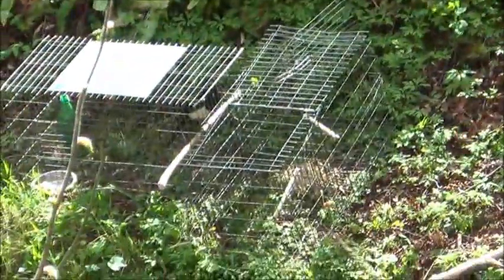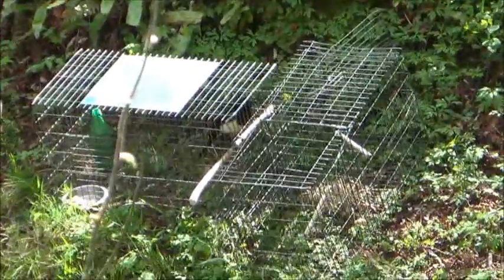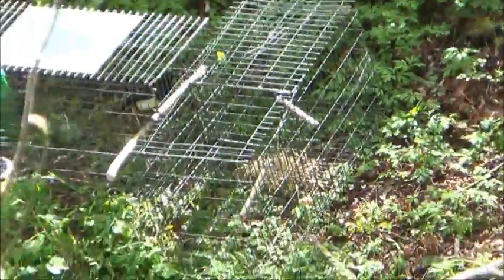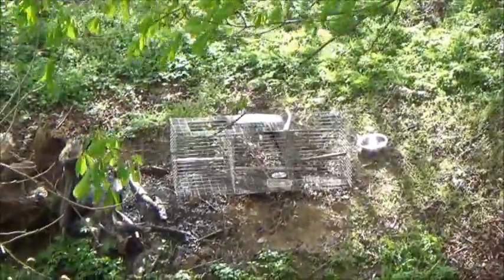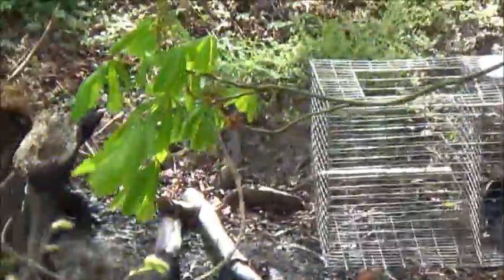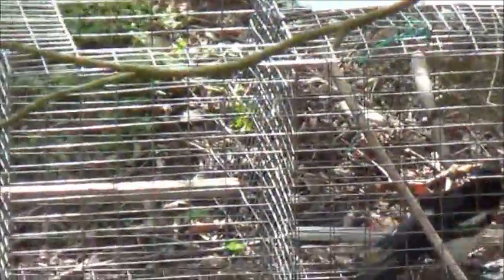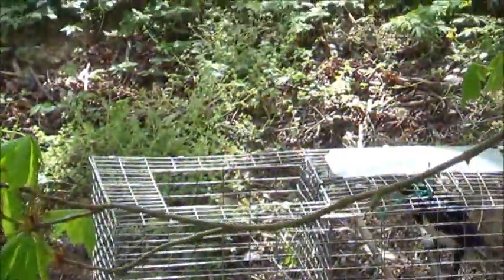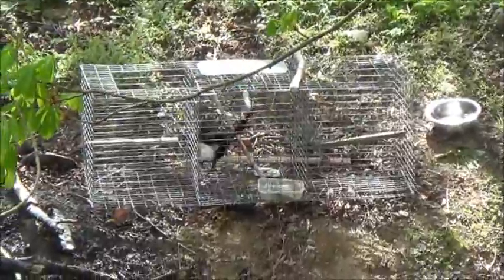Larsen Traps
Came across a couple of Larsen Traps